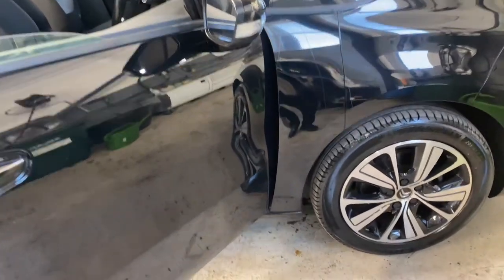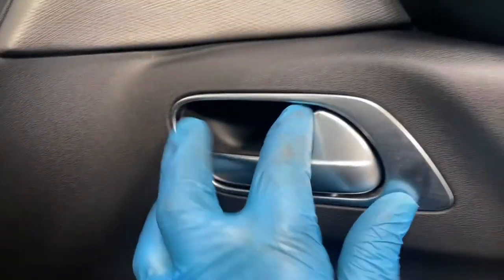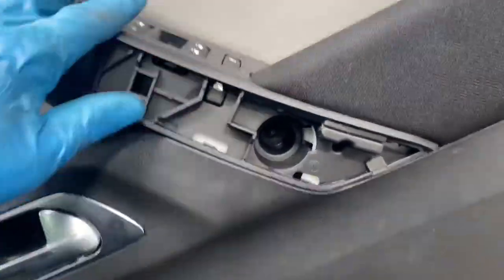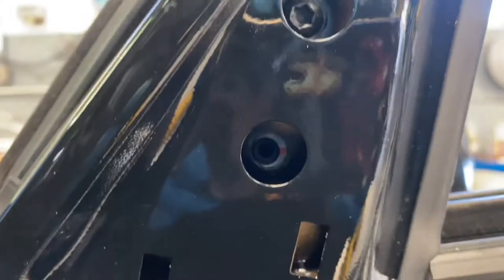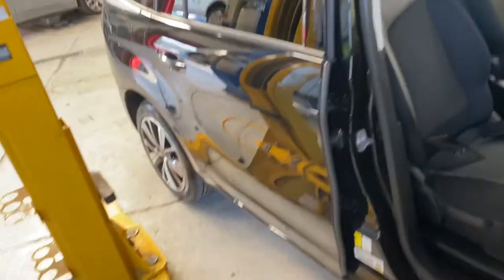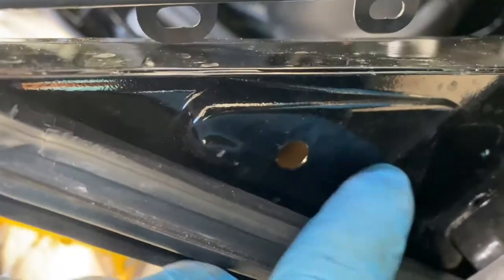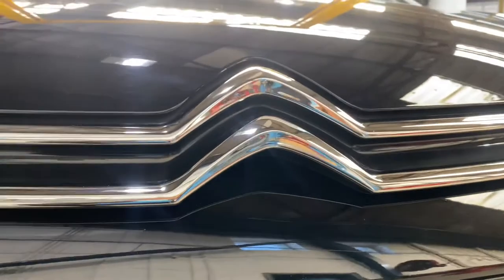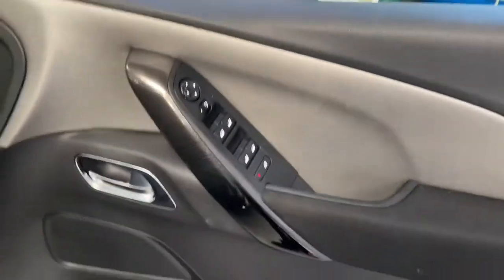Citroen C4 Picasso front door window seal